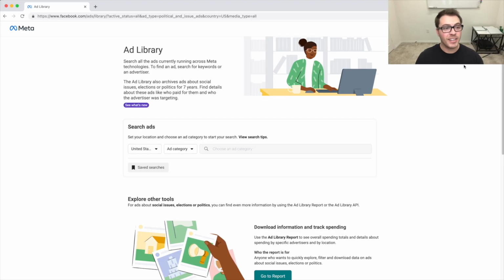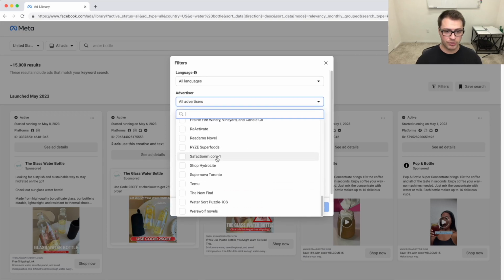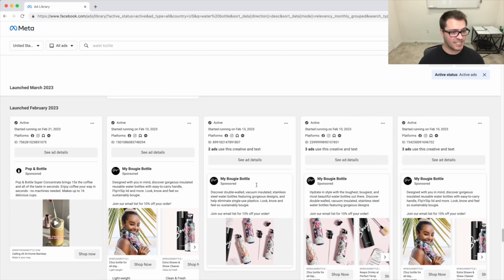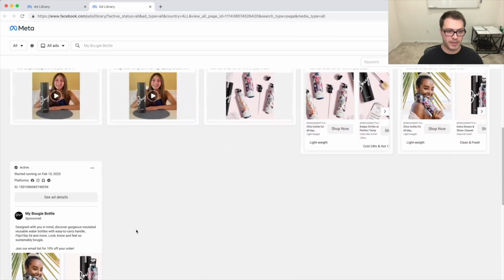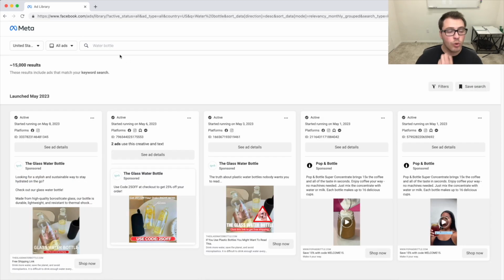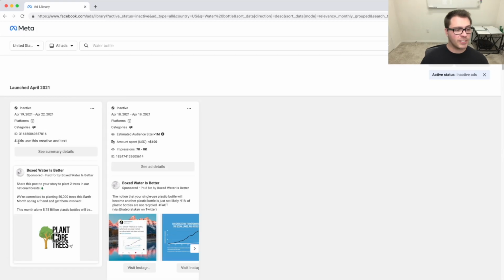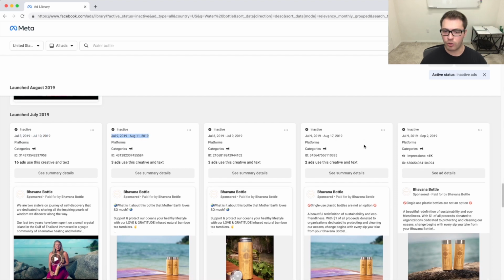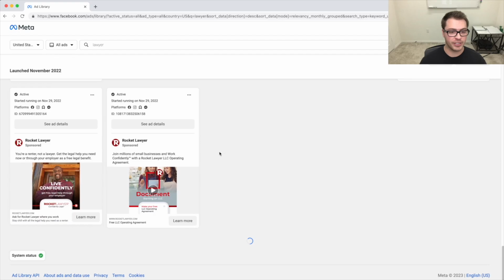How To Spy On Your Competitors Facebook Ads And Use It To Profit!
Did you know that you can find, and view, your competitors Facebook ads? You can even see all kinds of details about the ads, such as how much money they spent running them, who they targeted with the ads, and more. All of these details can really help you create successful ads for your business.

OR ON: Apple Podcasts, Google Play, Spotify, Pandora, Stitcher, iHeartRadio, Audible, Amazon Music, TuneIn, PlayerFM, JioSaavn, Audacy, Samsung & Listen Notes

Facebook, Instagram, LinkedIn, Pinterest = @foxsocialmedia